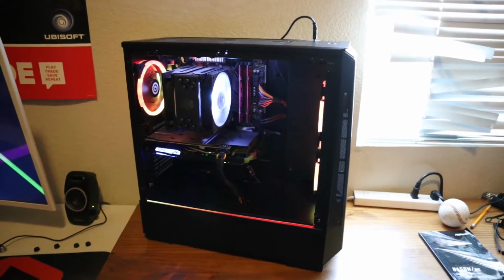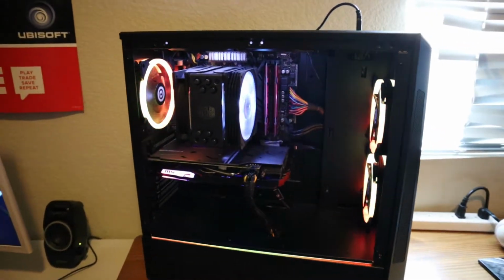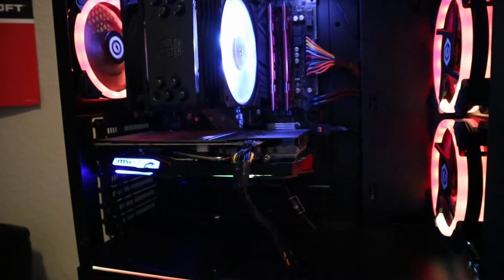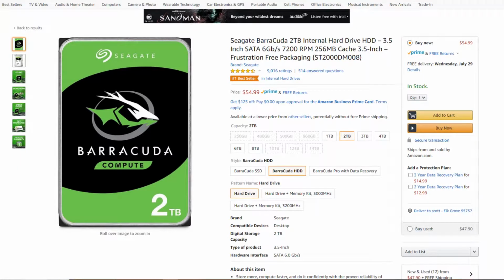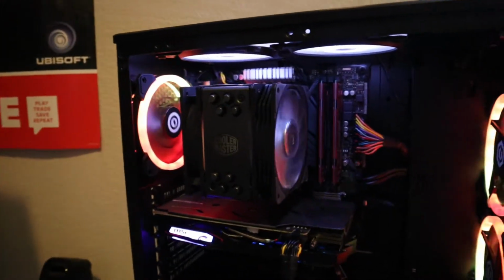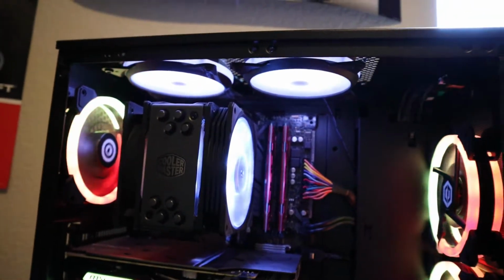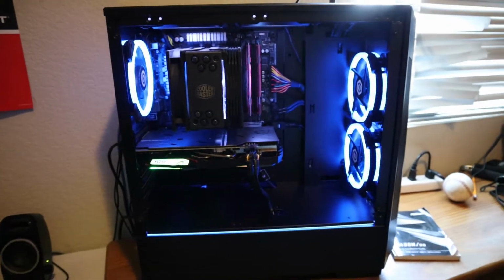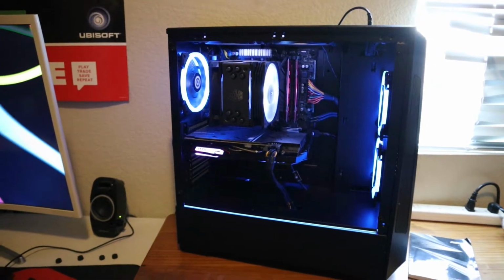Ryzen 5 3600 CYBERPOWERPC overiew - worth the money?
A quick overview of the Ryzen 5 3600 CYBERPOWERPC I bought last Christmastime.

I didn't become MONETIZED without a little help!  Here's a link to TubeBuddy free Software extension for YouTube that will help you with your YouTube channel tags and titles to help get more views! MUST HAVE for any YouTuber trying to grow their channel.  Tubebuddy has helped my channel get more than ONE MILLION VIEWS
They do not cost you anything extra.
MY CPU Coolers

Hyper 212 Black Edition
Hyper 212 RGB Black Edition
Noctua NH-D15 Cooler (Brown)
Noctua NH-D15 Cooler (black)
My Mid-Tower Cases

NZXT H510 Mid Tower
Corsair 4000D airflow
Motherboards

MSI Performance Gaming X470
MSI Gaming Plus Max B450
ASRock B450M Steel Legend
Gigabyte B550M
ASUS TUF Gaming X570 Plus
Ryzen CPU's

Ryzen 5 1600af
All Ryzen CPU's
Boot Hard Drives

Samsung 970 EVO 1TB NVMe
Western Digital 500GB NVMe
Samsung 980 PRO 500GB NVMe
Hard Drives

Seagate BarraCuda 2TB
Seagate BarraCuda 6TB
Fans

Noctua NF-A12x25 Premium Quiet Fan (120mm, Brown)
Noctua NF-A15 PWM Quiet Fan, 4-Pin (140mm, Brown)
upHere Long Life 120mm 3pack
RAM

Corsair Vengeance LPX 16GB (2x8GB) DDR4 3600
Corsair Vengeance LPX 16GB (2x8GB) DDR4 3200

EVGA 650 watt gold Fully Modular
Corsair 550 Watt, 80+ Bronze, Fixed Cable Power Supply